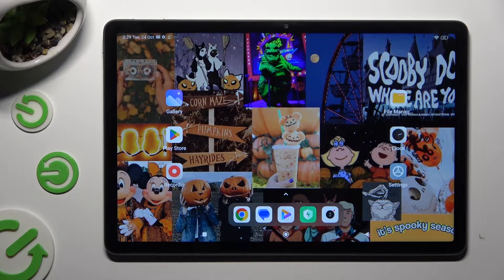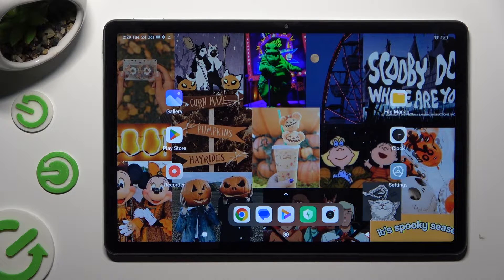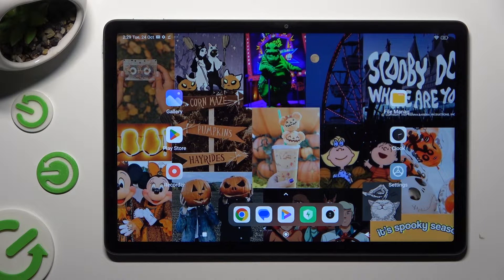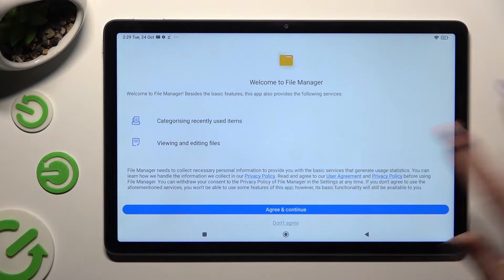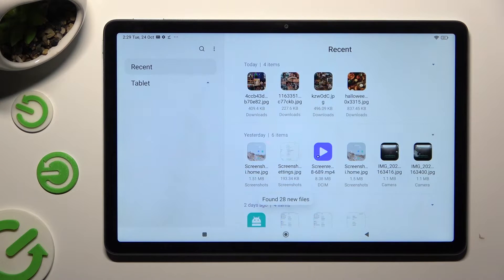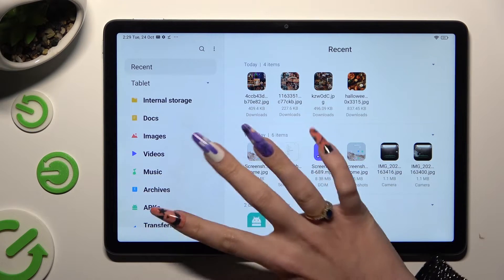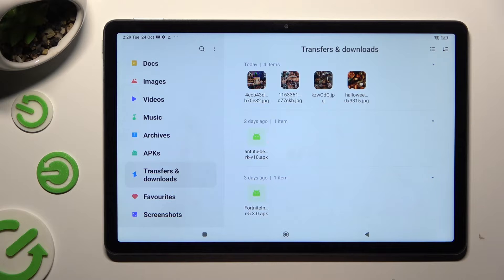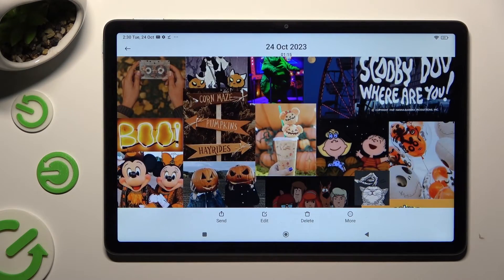How to Locate Files Downloaded on Redmi Pad SE – Downloads Category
Our expert would love to walk you through using the Files App to find Downloads quickly in this easy-to-follow tutorial! So let's get started, if you want to access Files Downloaded on Redmi Pad SE in one convenient location!

How to Locate Files in Redmi Pad SE? How to Find Downloaded Files in Redmi Pad SE? How to Open Files via File Manager in Redmi Pad SE? How to Find Saved Files in Redmi Pad SE?